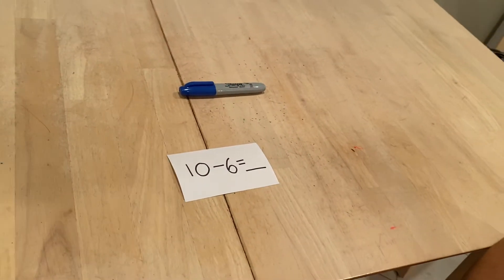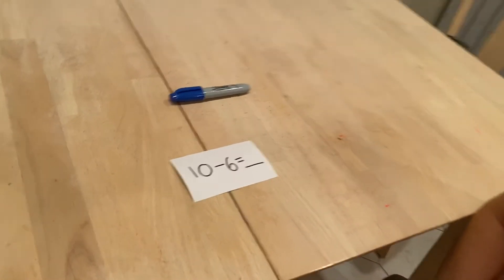Counting back strategy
Learn how to subtract by counting back.